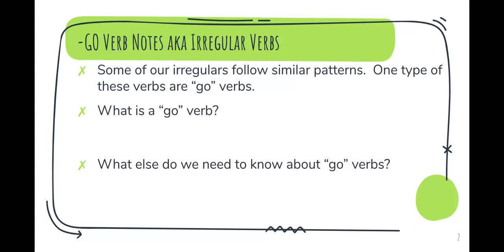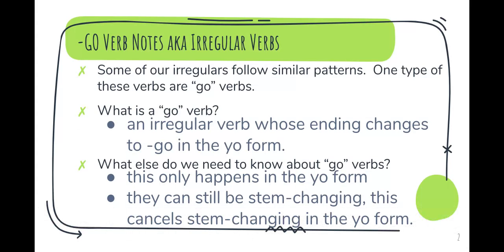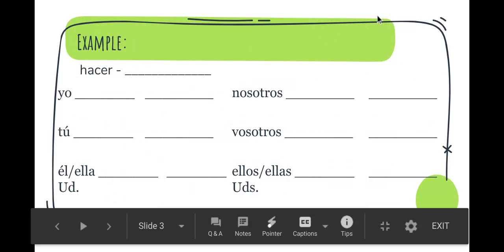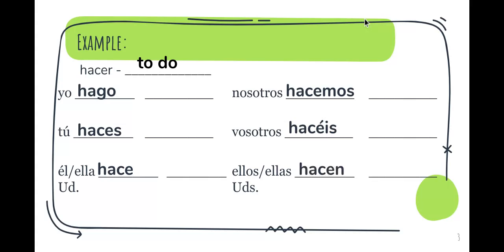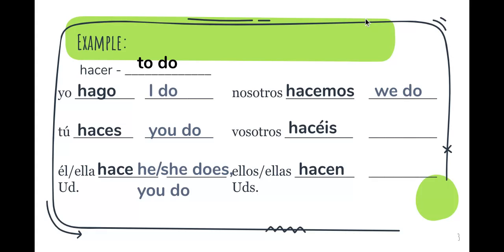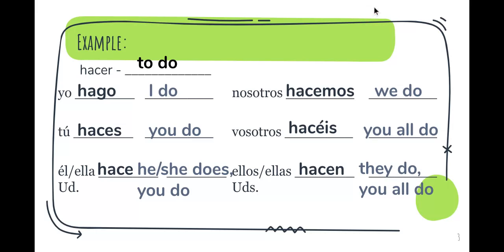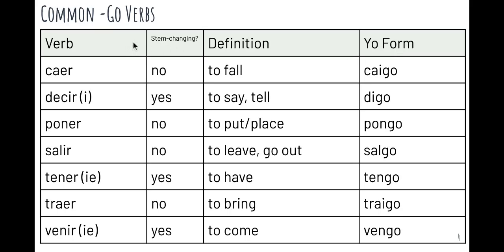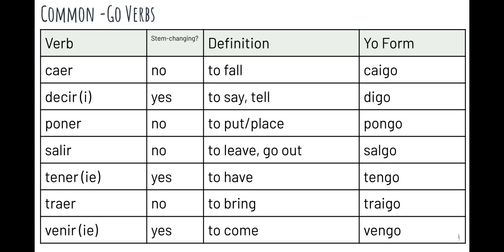-Go Verb Notes